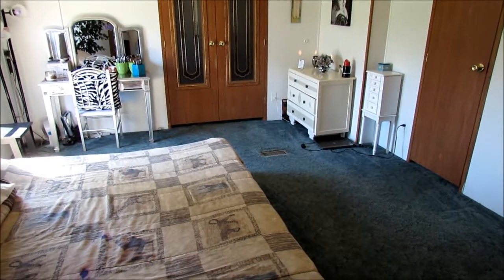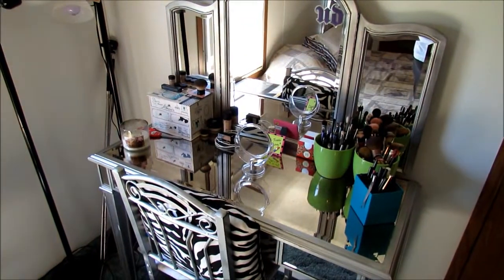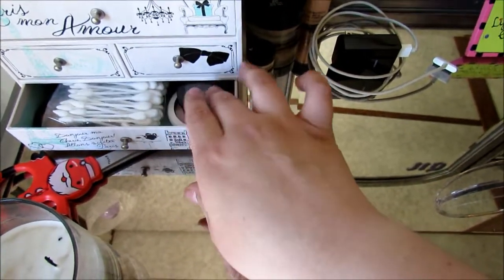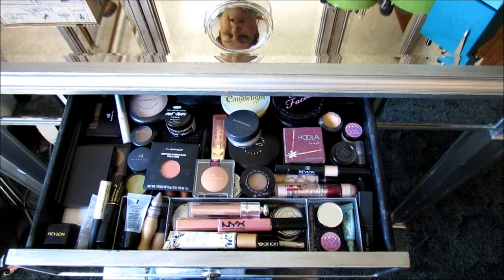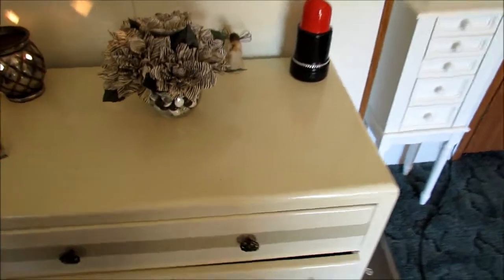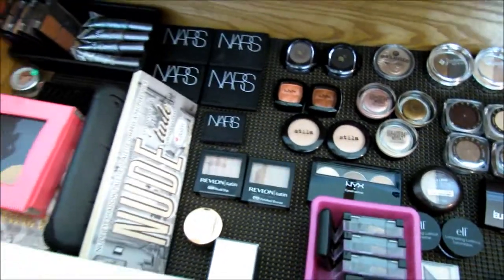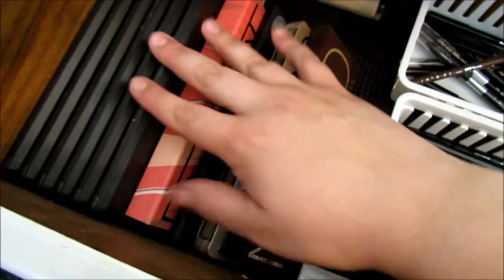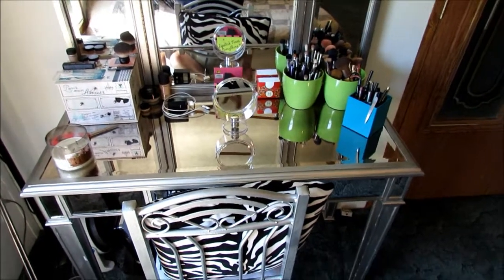UPDATED Makeup Setup!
Hey guys! I got my stuff all organized so I wanted to show you a quick update! Thanks to all of you that have been asking about me! I can't wait to start filming again! Hope you guys enjoy!